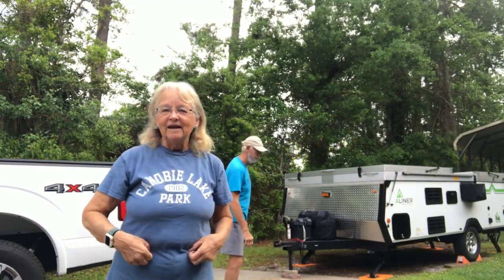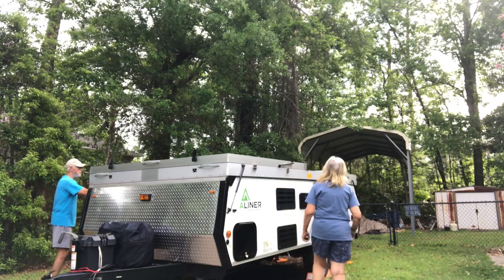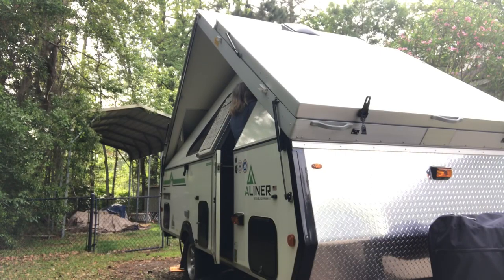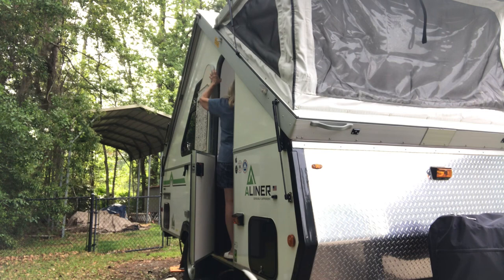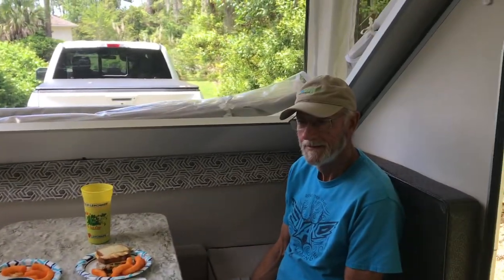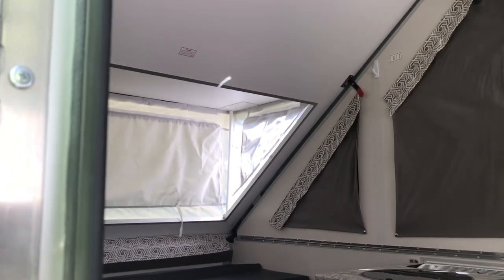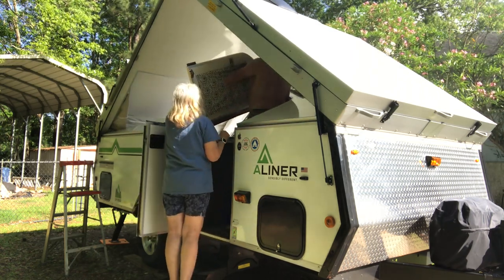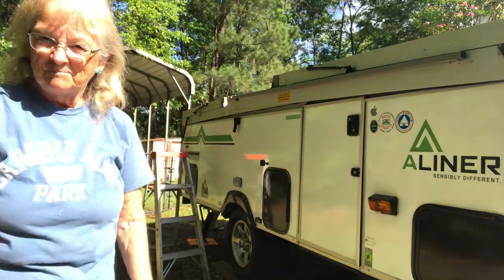First Tine Setting Up Our New Aliner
Recently we downsized from our 27 ft Gulfstream travel trailer to a Aliner.  This is a video of the first time we put it up.